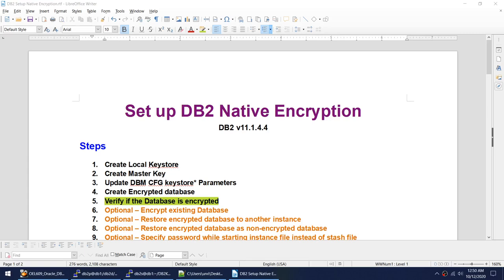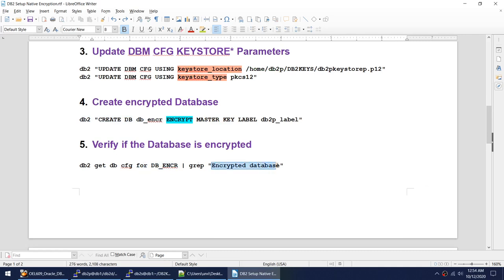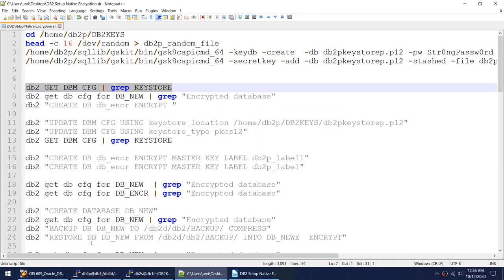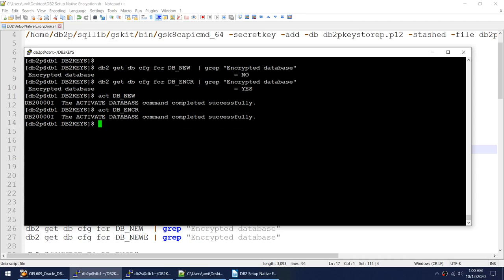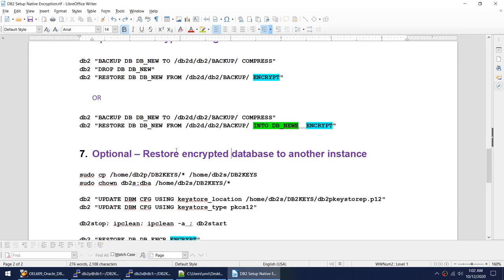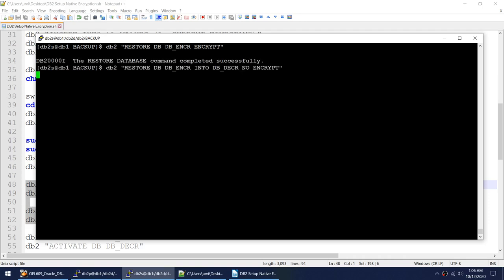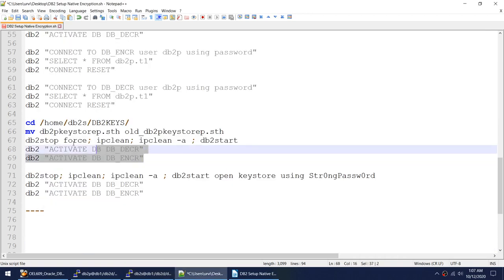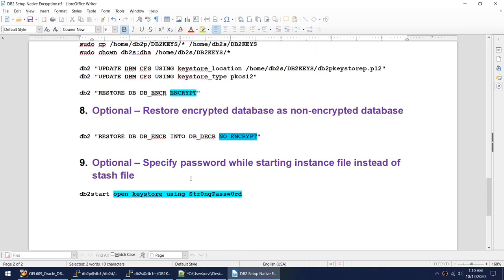DB2 Setup Native Encryption